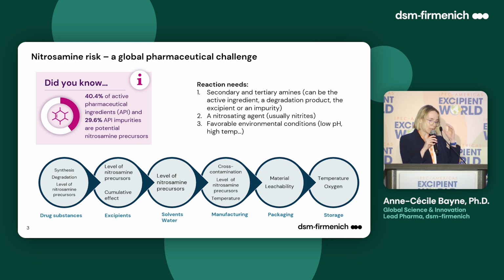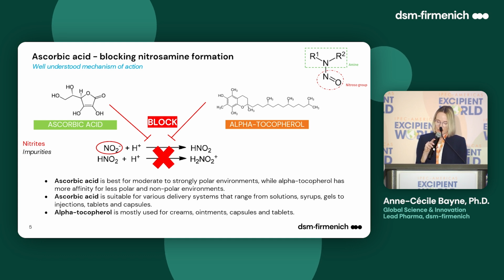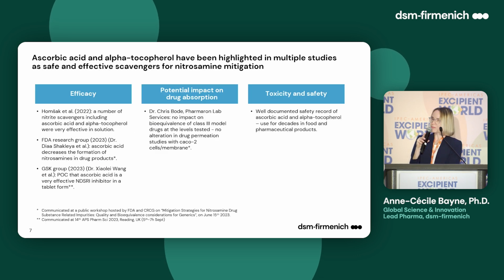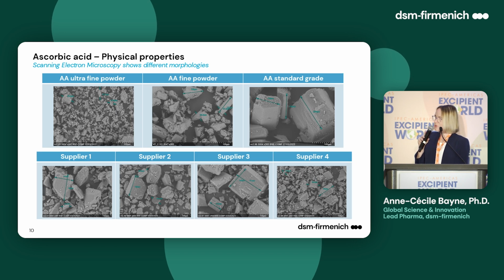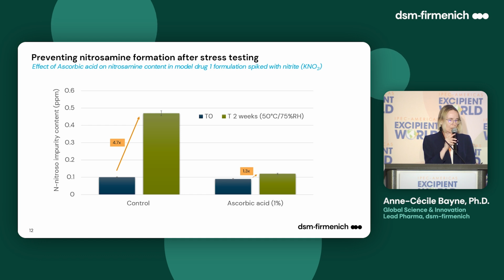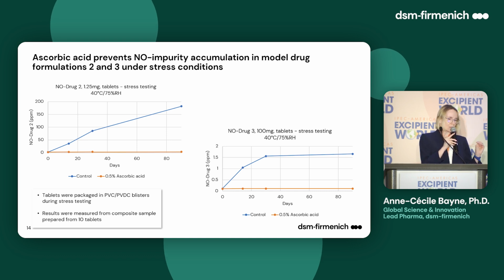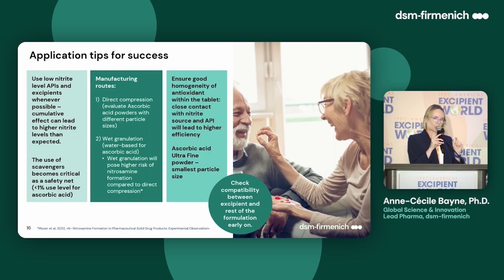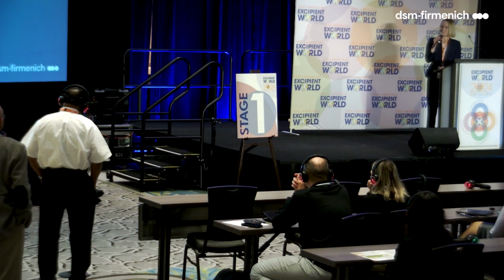Excipients World 2024: Quick Talk: Ascorbic Acid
Ascorbic acid – A safe and effective excipient for nitrosamine mitigation in drug products

Pharmaceutical companies must assess and control nitrosamine content in their drug products. Solutions are often multi-layered and may include simple and safe nitrite scavengers in the final drug formulation. In this session, Anne-Cécile Bayne Ph.D., Global Science and Innovation Lead Pharma at dsm-firmenich, outlines key considerations for nitrosamine mitigation using nitrite scavengers with emphasis on ascorbic acid.